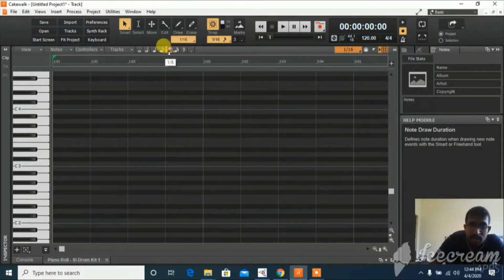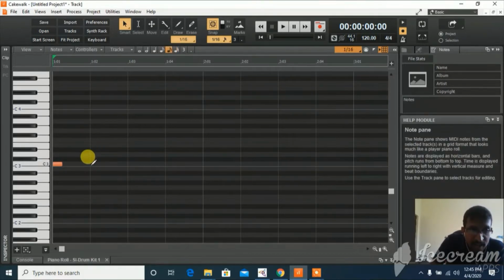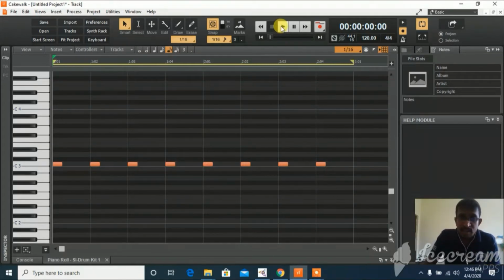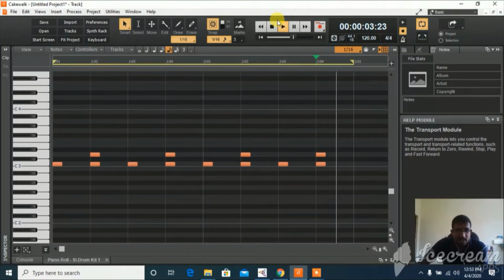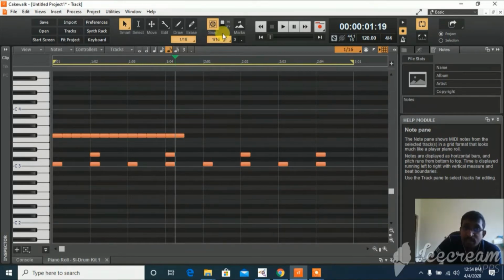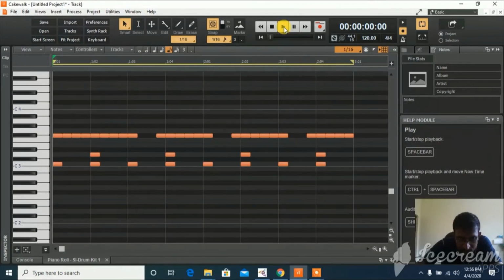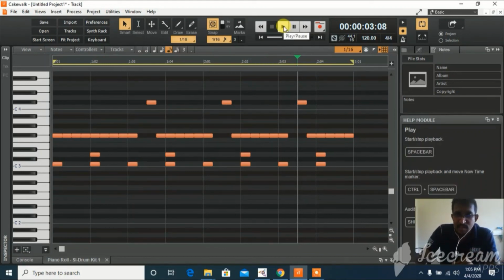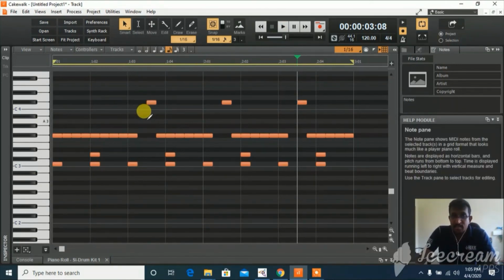Let`s create a simple drum beat using Cake walk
Please refer to my introductory walk-through video for more details